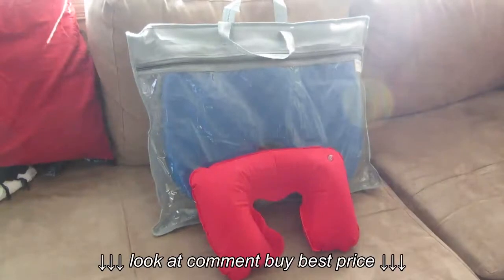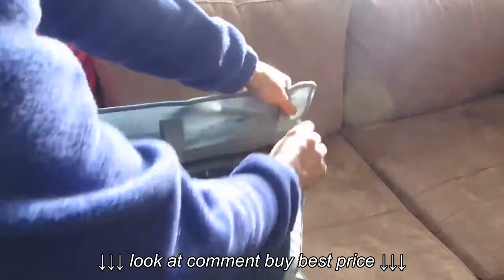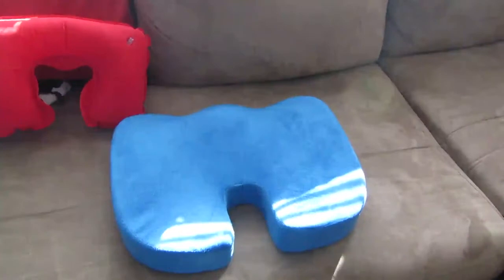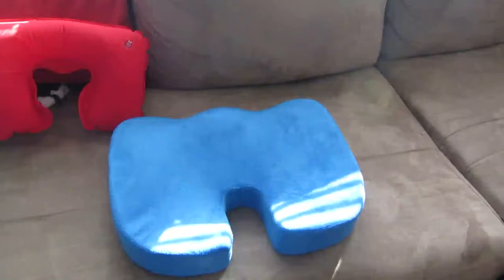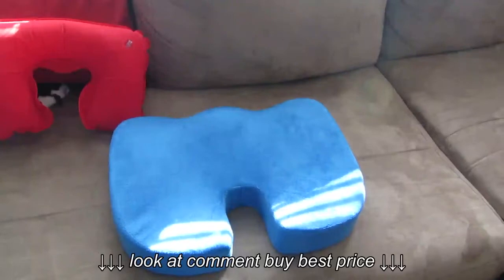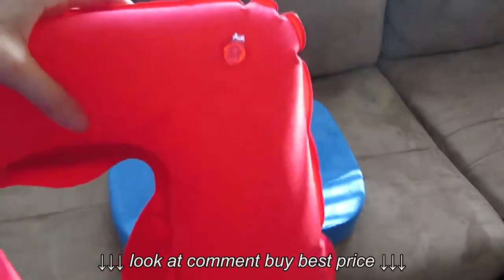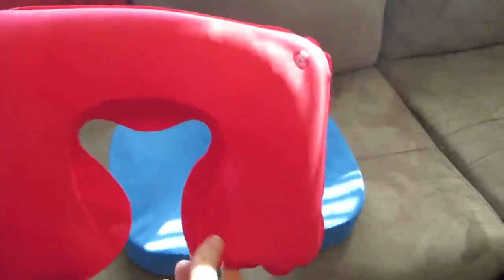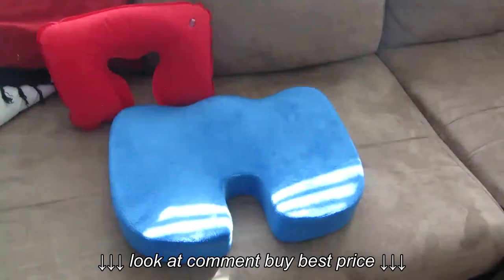Car Seat Cushion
Car Seat Cushion, Car Seat Cushion